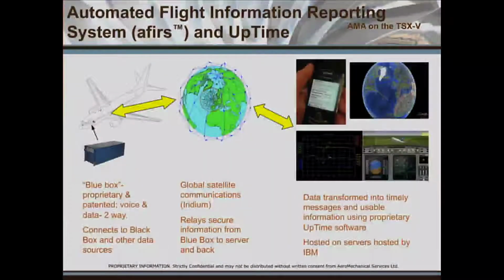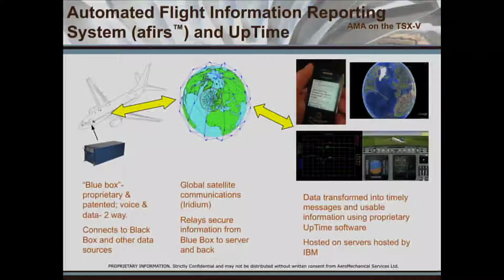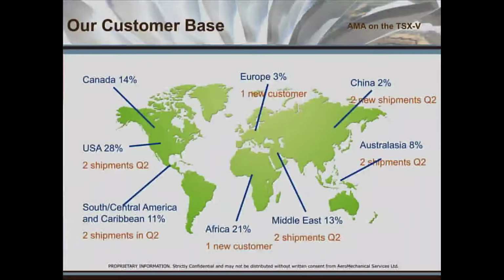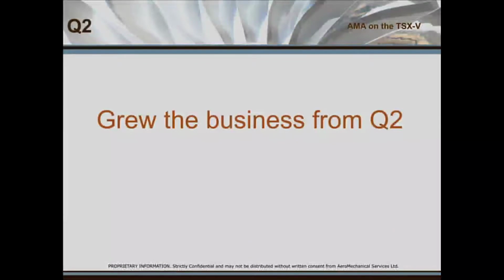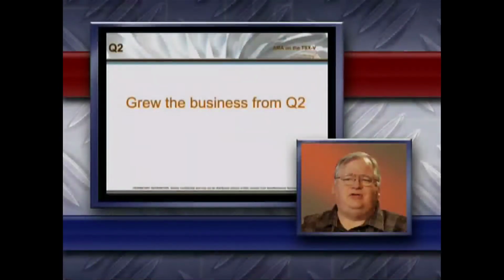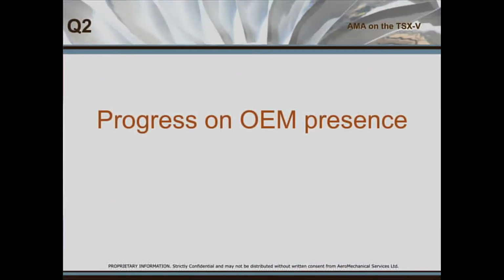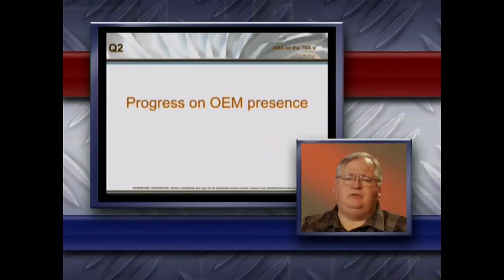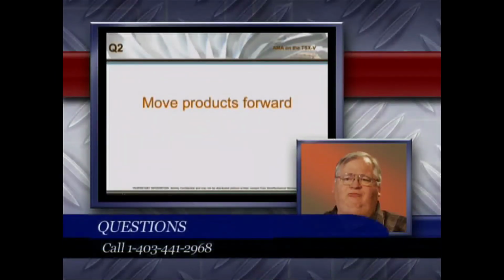Q2 2010 Webcast Part 1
AeroMechanical Services Q2 2010 Webcast Part 1